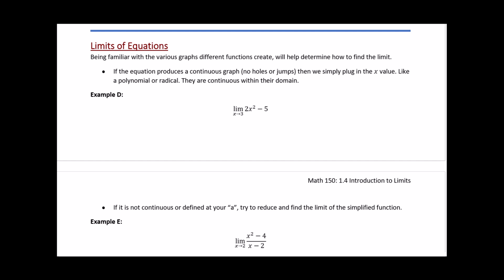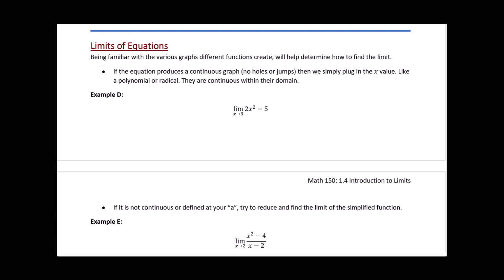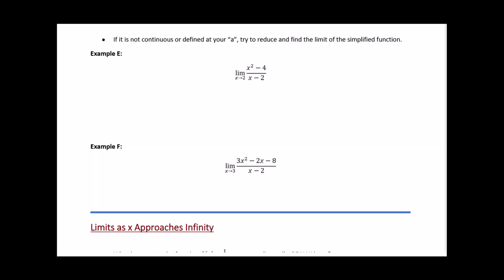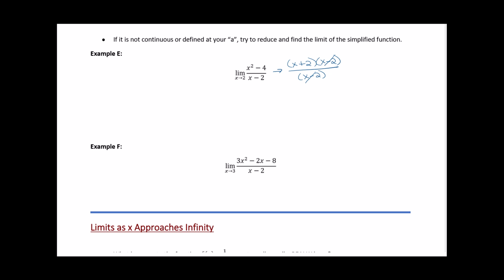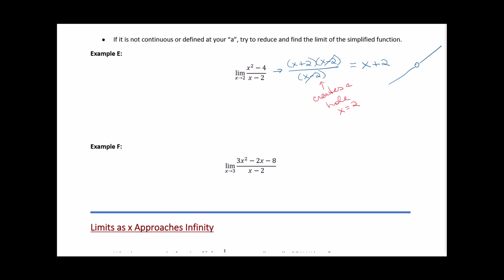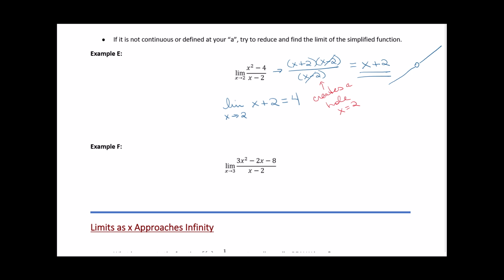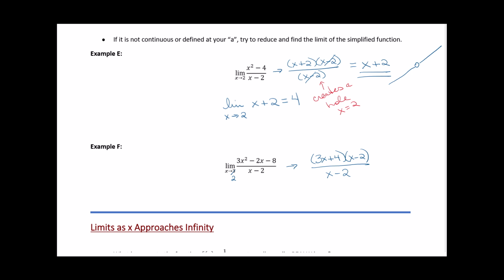Math 150 1.4 part 3 (Limits of Equations)